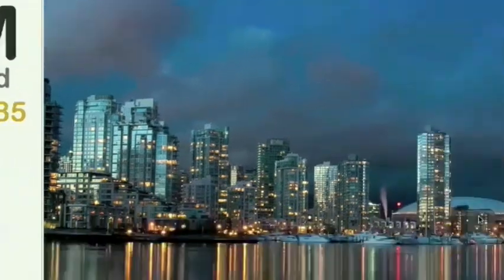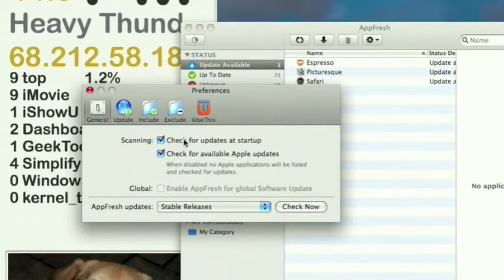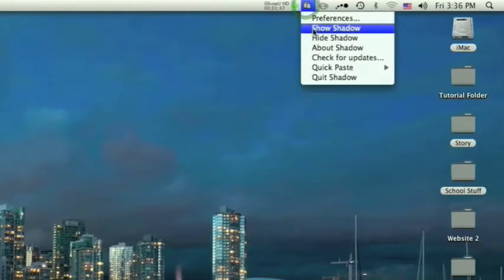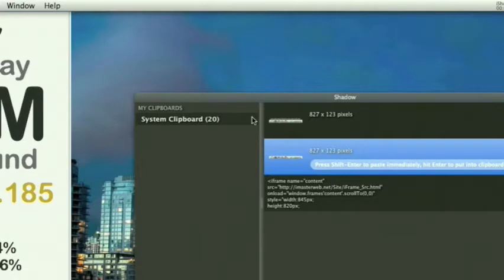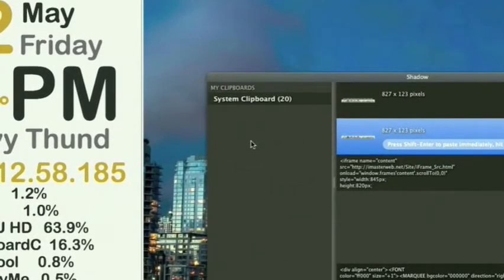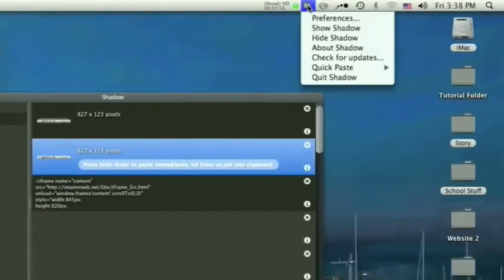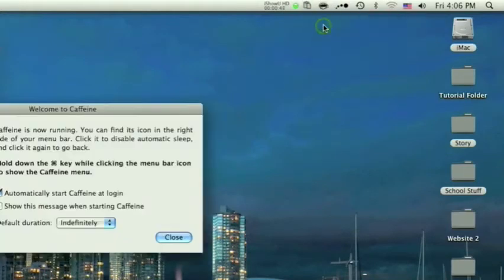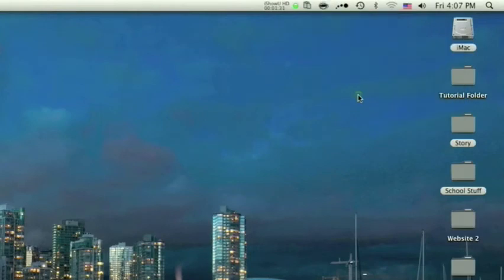3 Free Essential Mac Applications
I show you three free essential Mac applications that I use everyday.